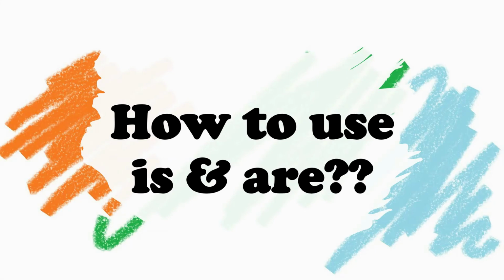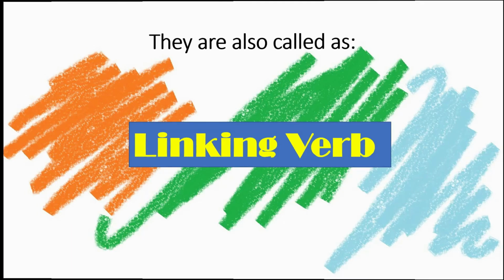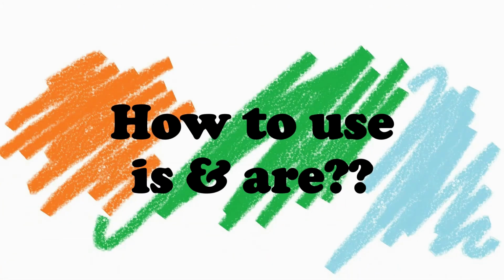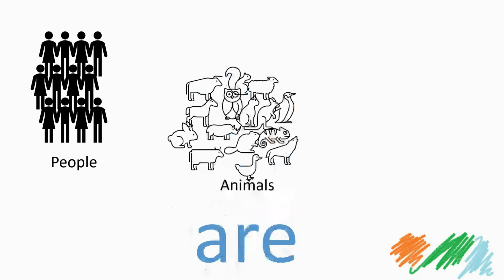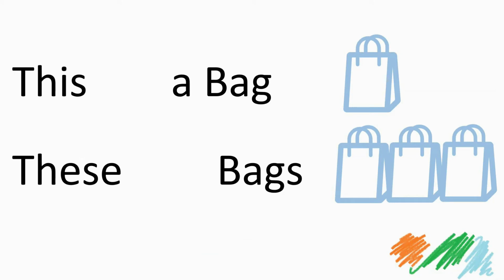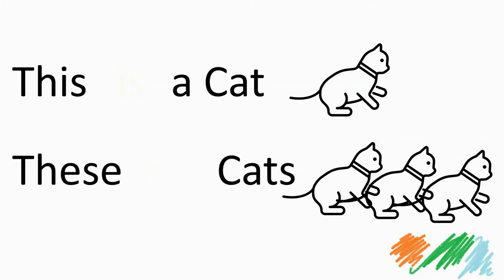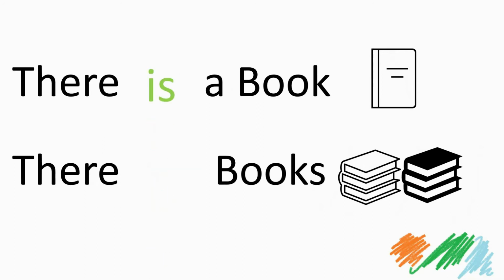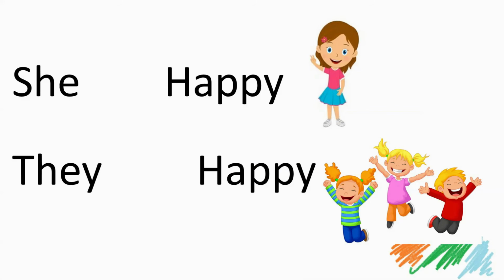How to use is & are?? || Concepts for kindergarten kids|| Learning made easy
The CBSE-NCERT syllabus is followed by the school. The videos are also intended for those kids who for any reason are unable to study as they are living in remote areas or unable to go to school. We at BPS, are motivated and wish to reach every child. In the hopes that this channel will be beneficial to all the budding little doctors, engineers, scientists, painters, dancers...and everyone. Your school loves you and hope to see you soon!